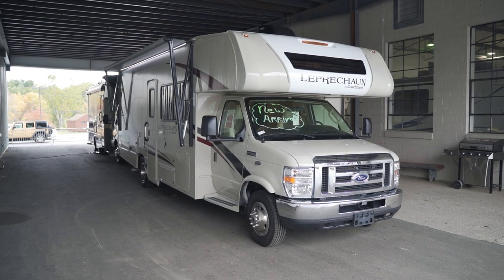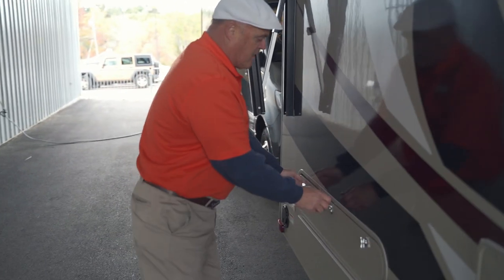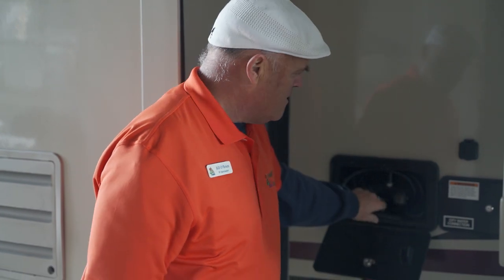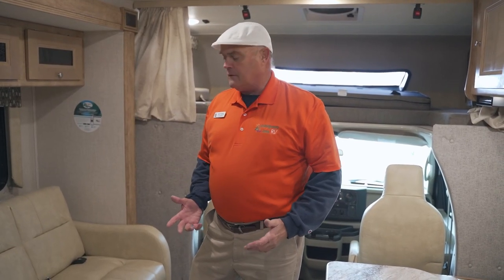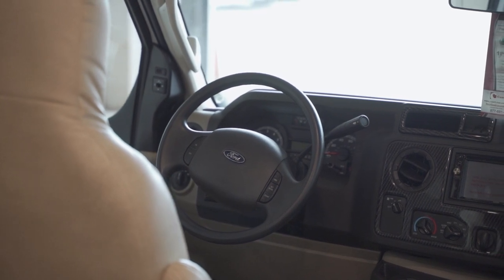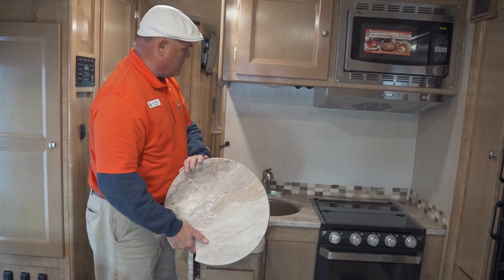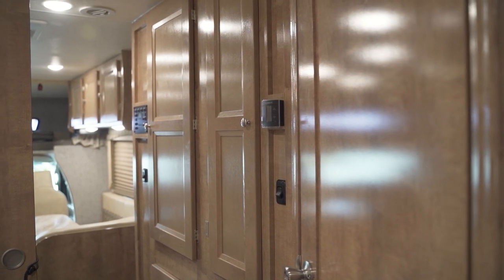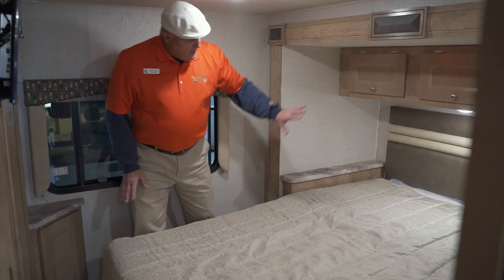Coachman Leprechaun 260DS Class C Motorhome - RV Walkthrough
Join us for an RVWalkthrough of the 2020 Coachman ClassC Leprechaun motorhome. You will appreciate the expansive list of standard equipment like back-up camera, power awning, and 50 gallons of fresh water, as well as the 2” sidewalls built with Azdel Superlite. Inside the Leprechaun, families will enjoy the long list of rich appointments including raised panel cabinetry, night shades, upgraded flooring and upgraded furniture.